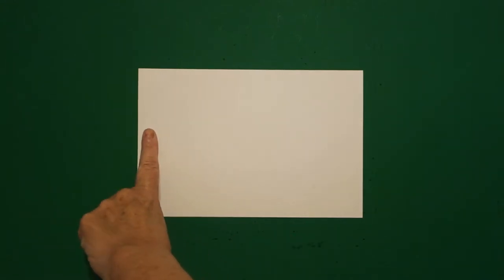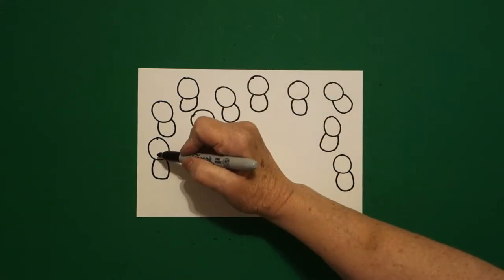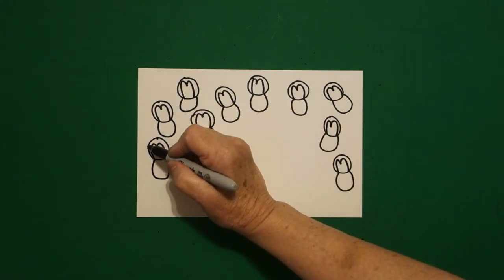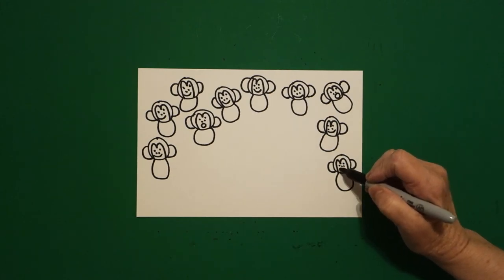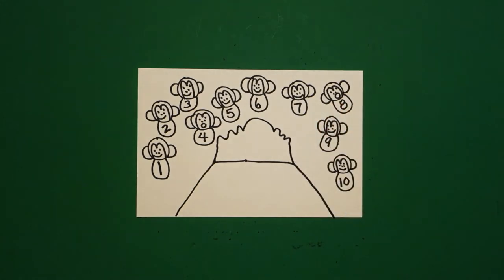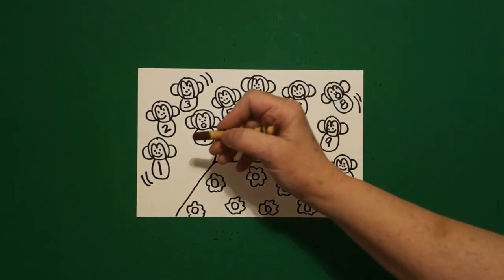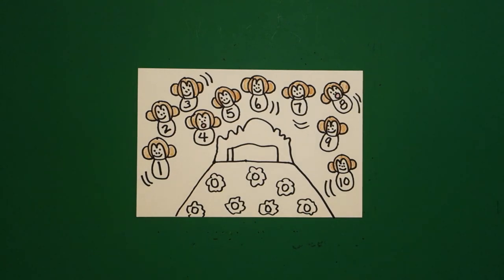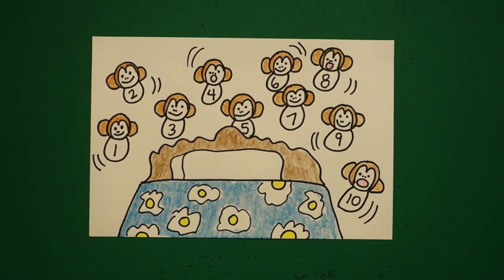Let's Draw 10 Little Monkeys!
Easy to follow directions, using right brain drawing techniques, showing how to draw 10 Little Monkeys!